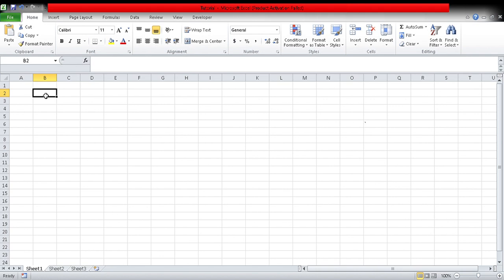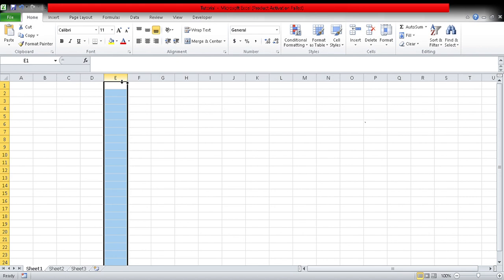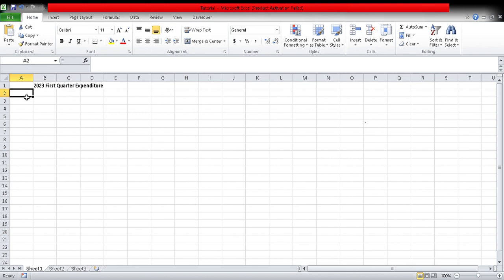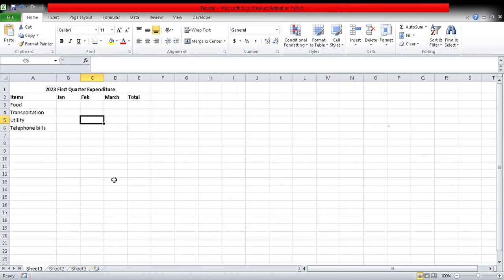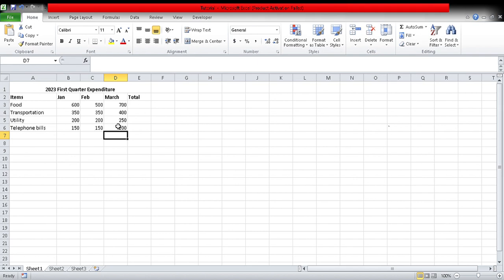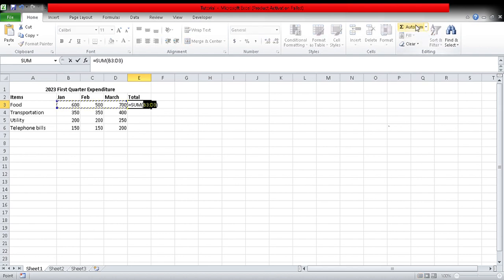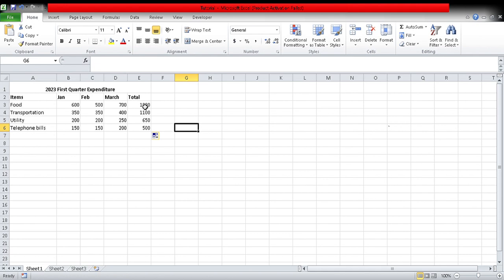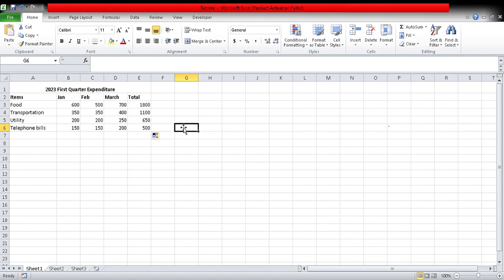Microsoft Excel Tutorial for Beginners